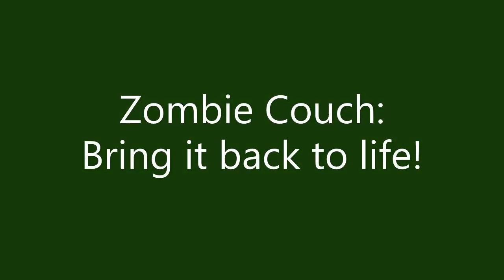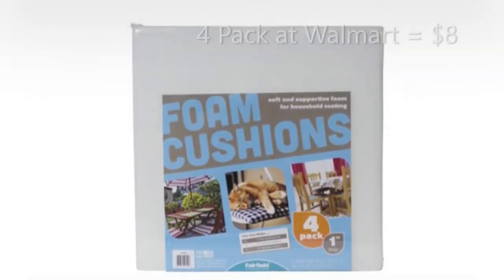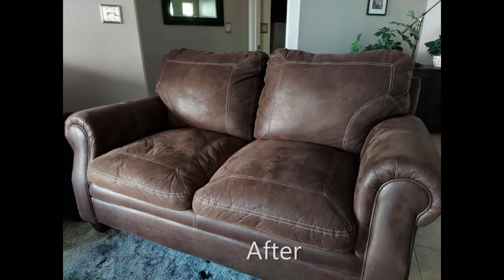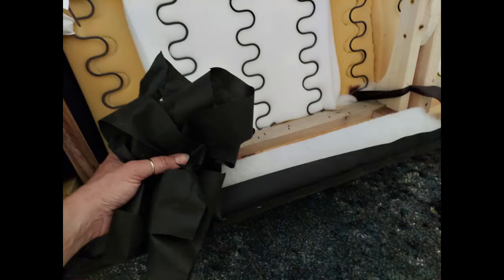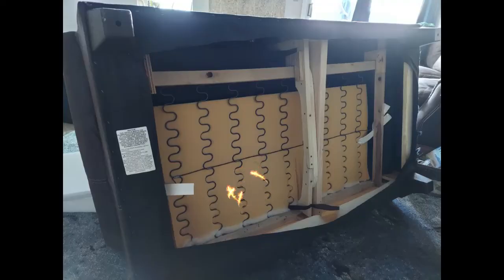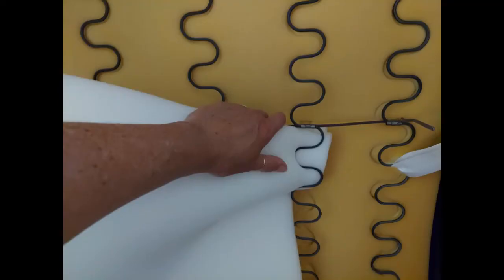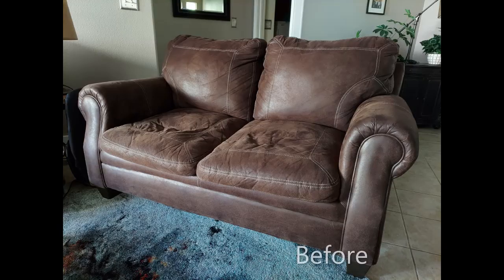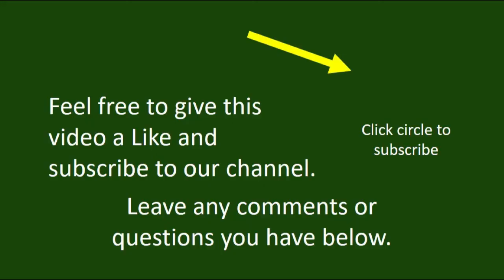DIY: Bring Your Zombie Couch Back to Life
If the seats of your couch need a facelift, this is an inexpensive and simple DIY solution.
Renew, revitalize, revive your couch cushions in an instant by using easily accessible and store-bought foam squares. Step-by-step, and without fear, give this a try before selling, giving, donating, or throwing your couch away! You will be glad you did :)